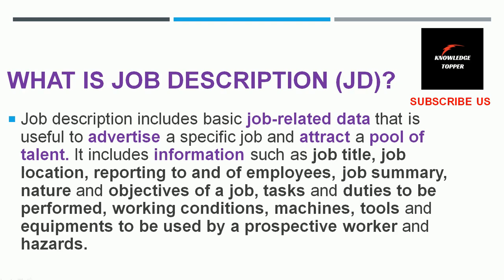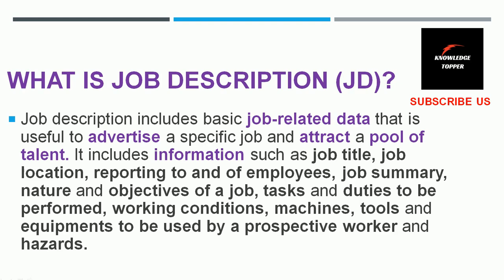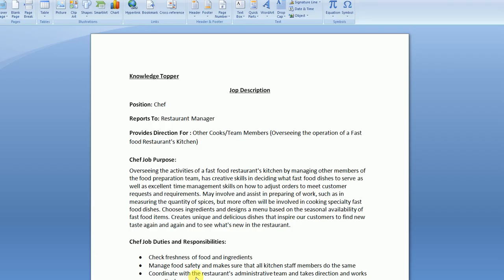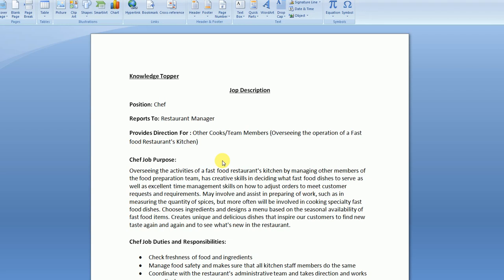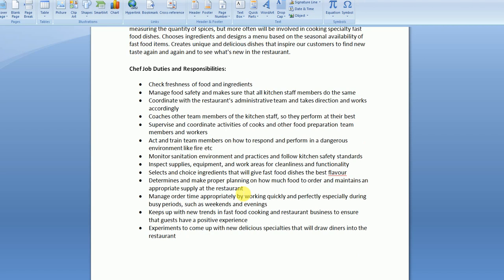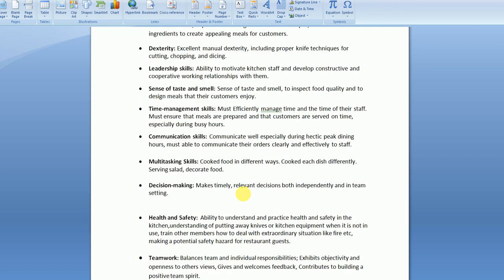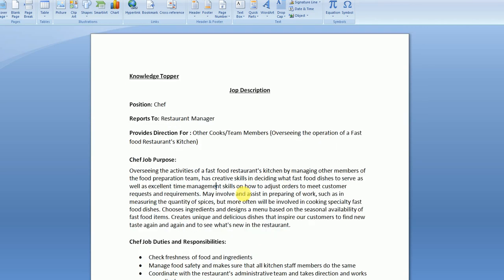Job Description Examples | How to Write a Job Description | Job Description Sample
Complete explanation about job description examples or how to write a job description like what is job description or job description sample or job description template or job description jd example in human resource management or hrm by @Knowledge Topper with suitable examples.